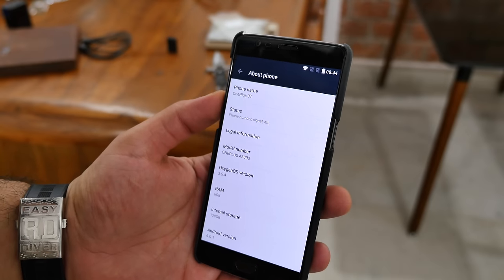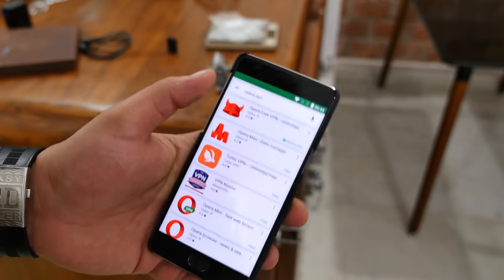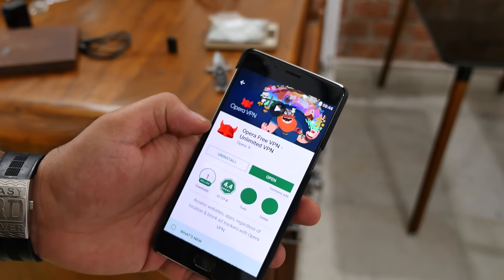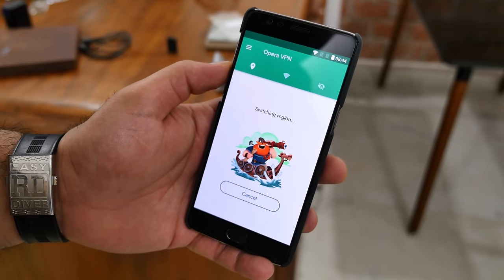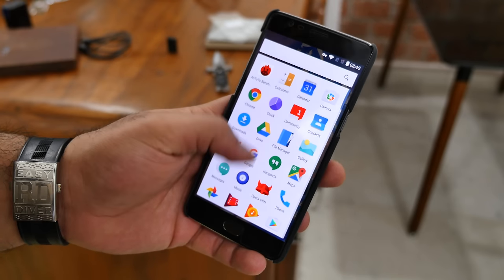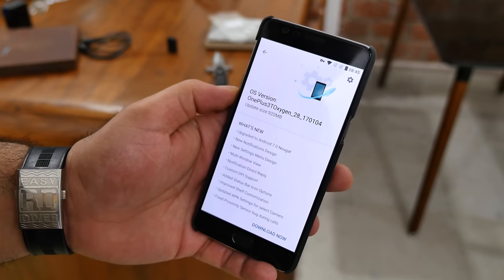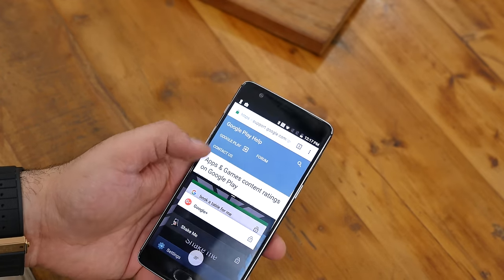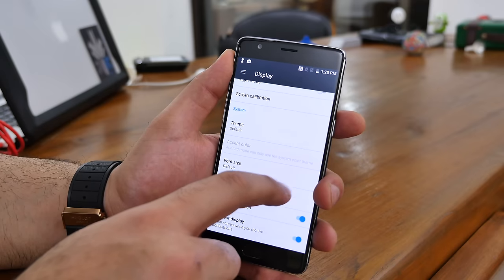How to Get Android 7.0 Nougat Update for OnePlus 3 and OnePlus 3T in India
Here is a quick video on How to Get the android 7.o Nougat update for the OnePlus 3 and OnePlus 3T in India and other countries where the update is not currently rolling out. It is safe and is the official update.

iGyaan on Instagram : @iGyaan
Vine and Snapchat : iGyaan

vine: bharat